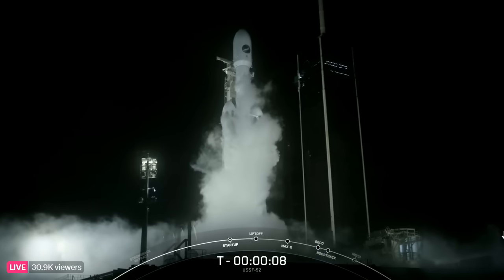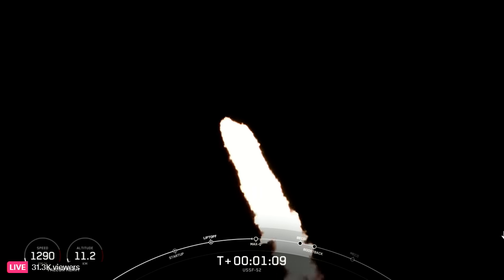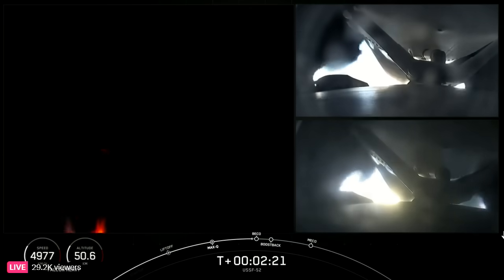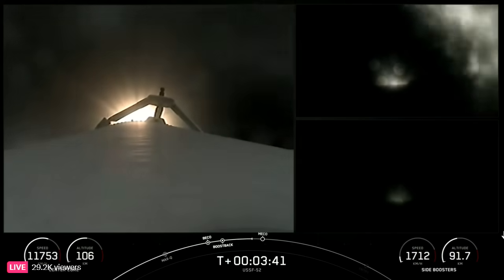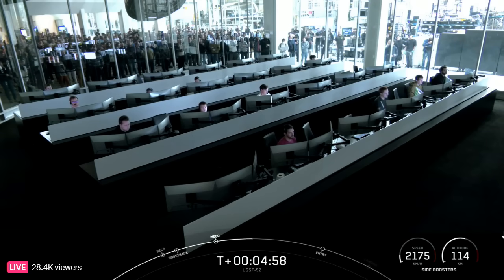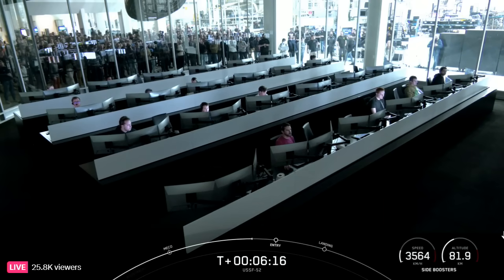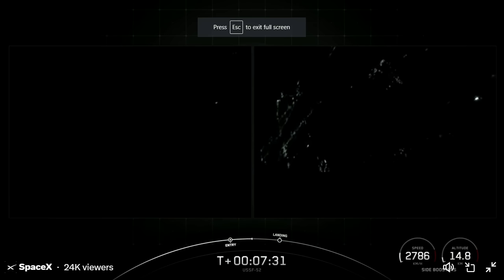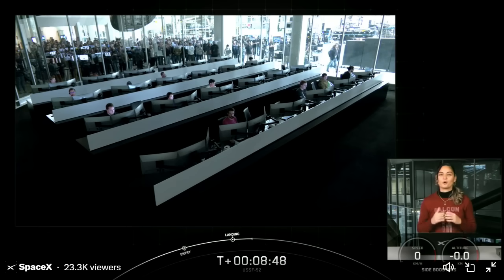WATCH: SpaceX launches Falcon Heavy carrying Pentagon's spaceplane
SpaceX USSF-52 Mission was successful as the Falcon Heavy rocket was launched from NASA's Kennedy Space Center Thursday night.